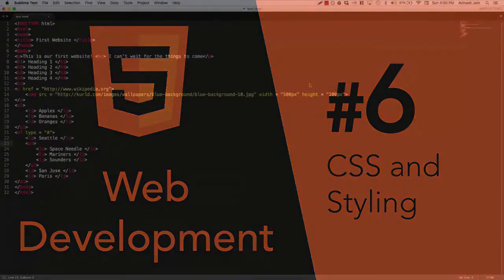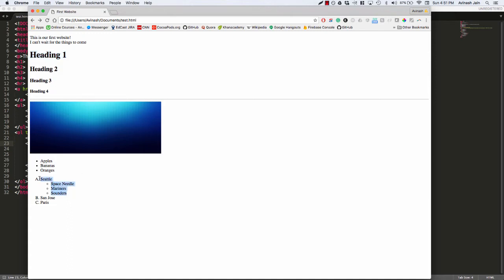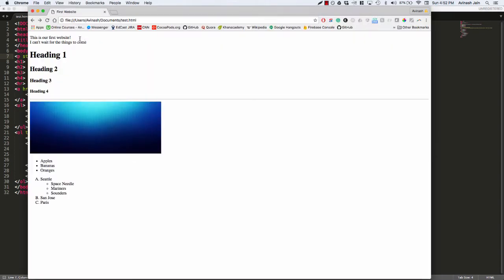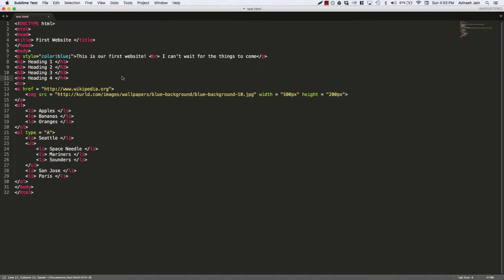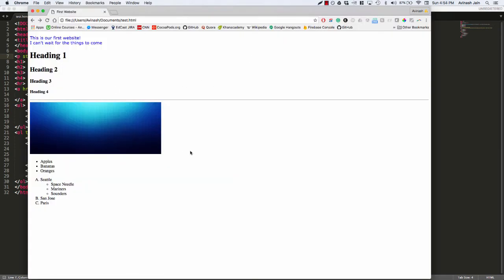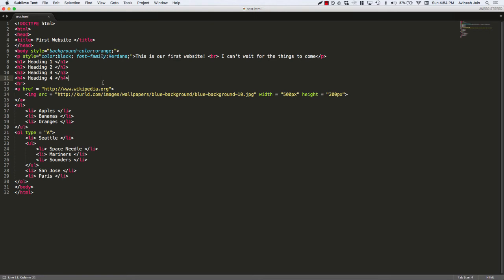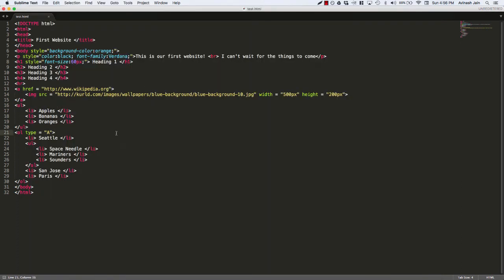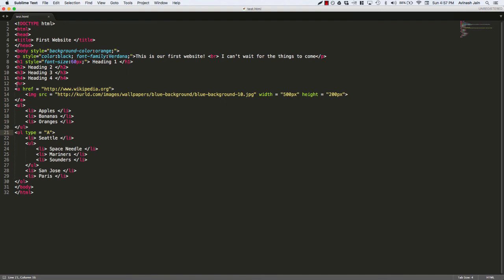Web Development #6 - Inline Styling with CSS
Vibe coding web applications with Claude Code? Speed up your workflow ... Hey Guys! Part 6 in our Web Development Series is now out! Learn what is CSS, and how to incorporate it into our Website using Inline Styling!